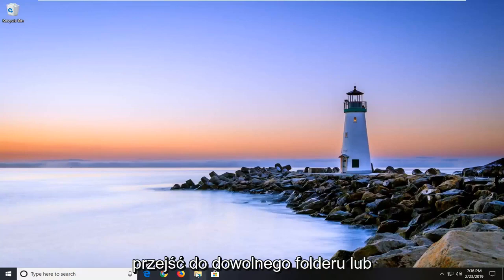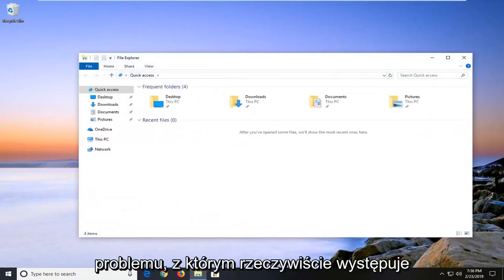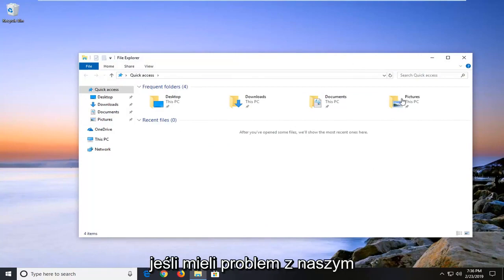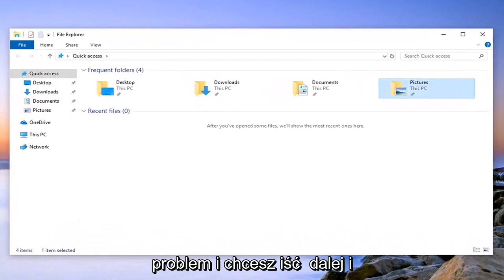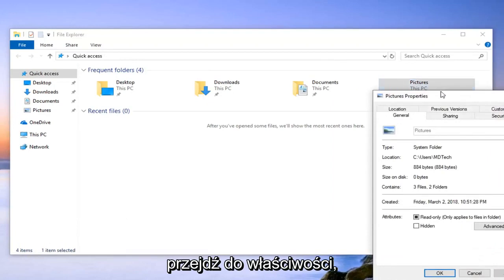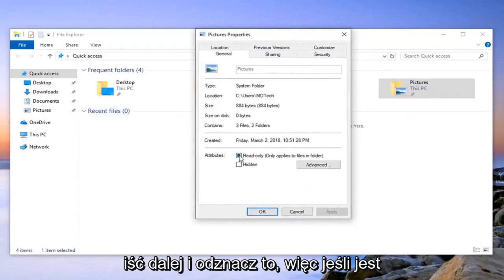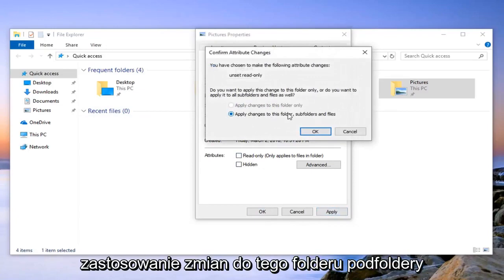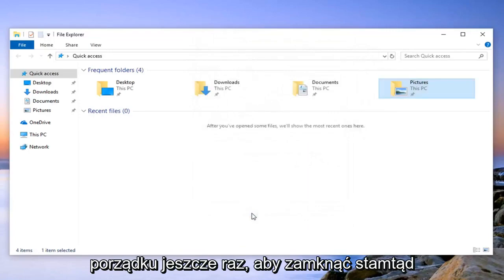POPRAWKA: Błąd Windows 10 podczas stosowania zabezpieczeń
Wystąpił błąd podczas stosowania informacji o zabezpieczeniach FIX [Samouczek].

Ten błąd zwykle pojawia się podczas próby zmiany różnych ustawień bezpieczeństwa pliku lub folderu znajdującego się na komputerze lub na podłączonym do niego nośniku zewnętrznym. Komunikat o błędzie jest zwykle poprzedzony komunikatem „odmowa dostępu” pojawiającym się podczas próby przeniesienia, skopiowania lub usunięcia plików, do których nie masz odpowiedniego dostępu.